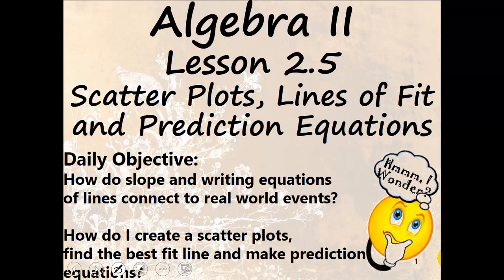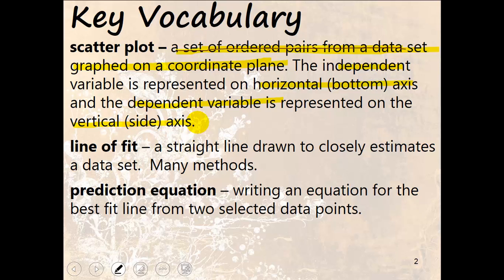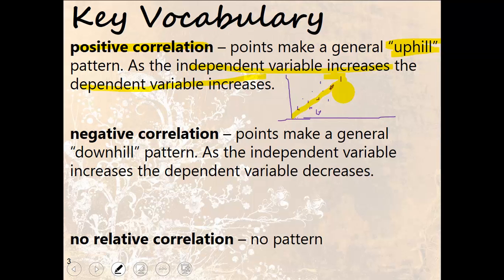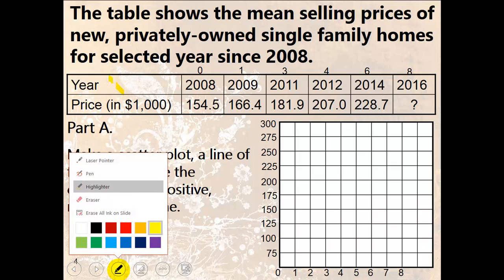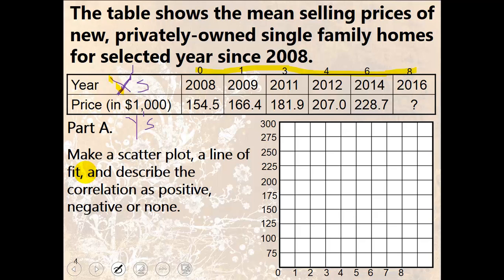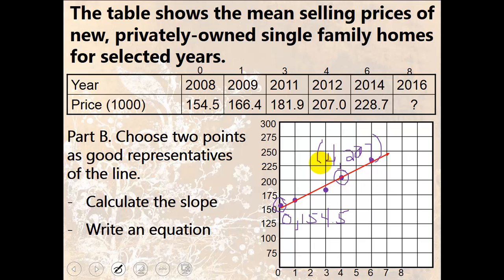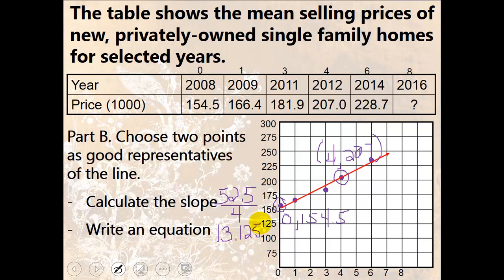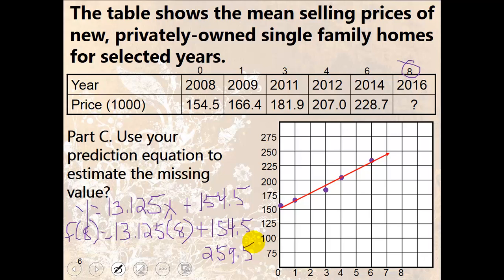Alg 2 Lesson 2.5 Scatter Plots, Lines of Fit, Prediction Equations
Modelling Linear Equations